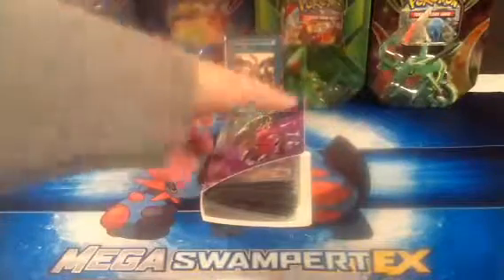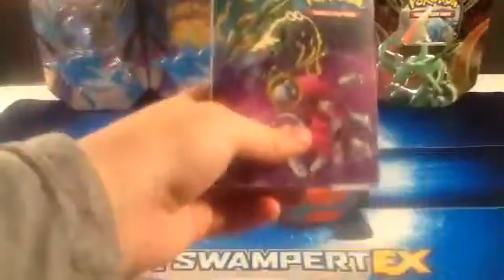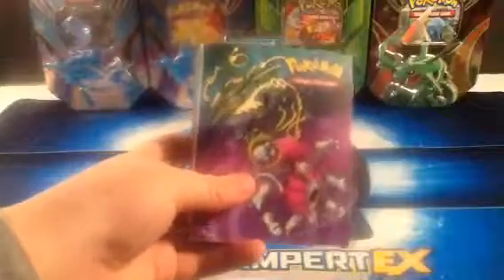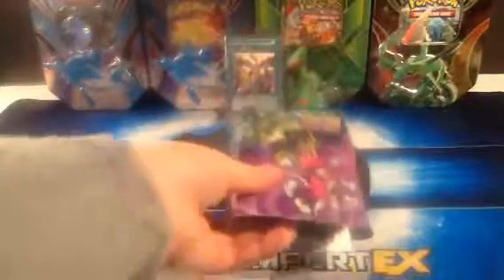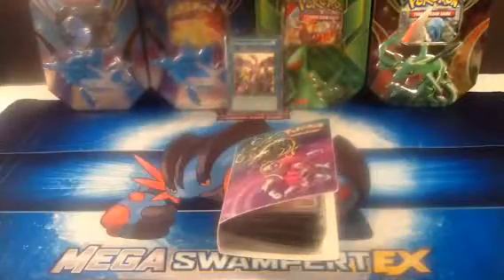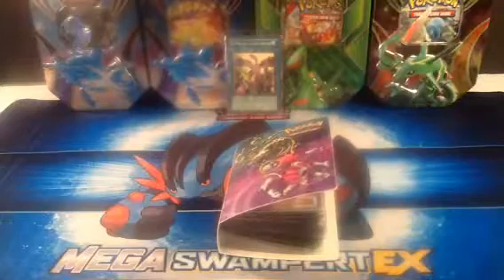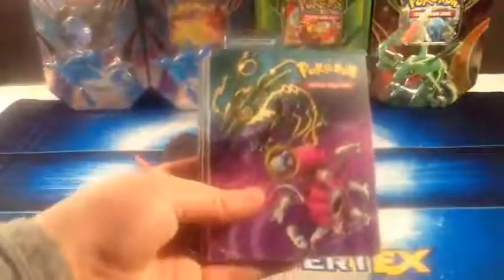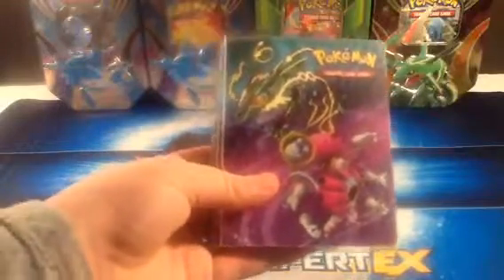My ex, break, and full art Pokemon cards!